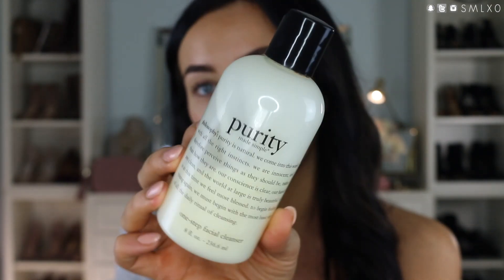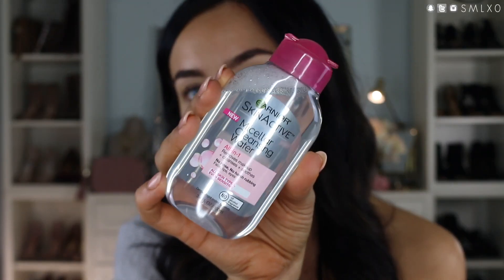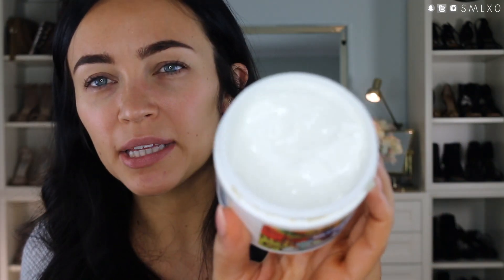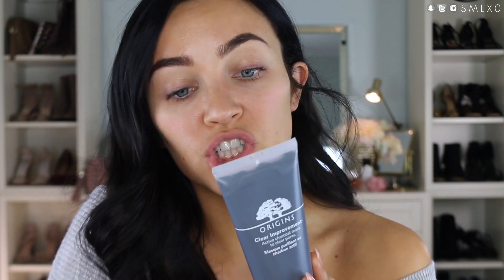MY SKINCARE ESSENTIALS / ROUTINE: Day & Night | Stephanie Ledda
Rounding up all my favorite skincare products that I use to keep my skin clear & youthful looking!

LASH SERUM I SWEAR BY!!